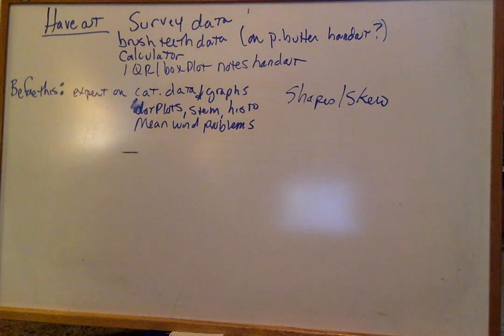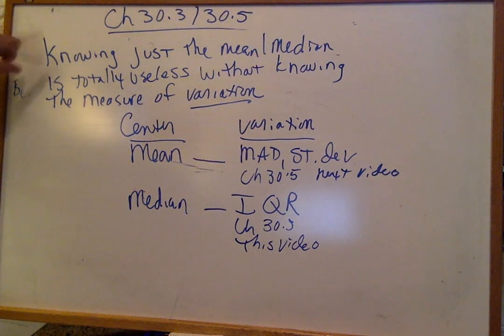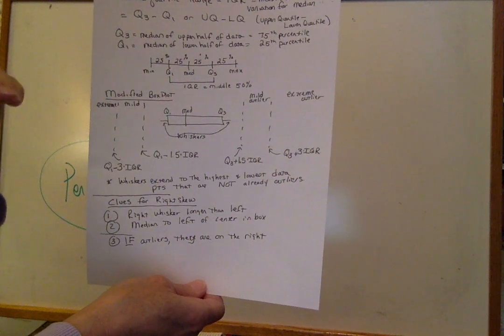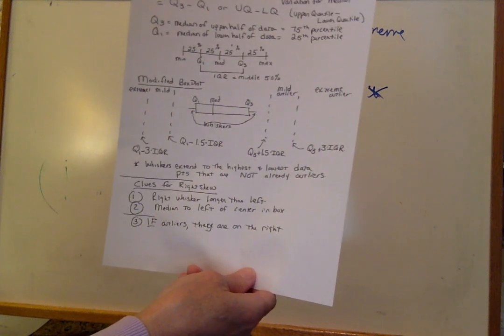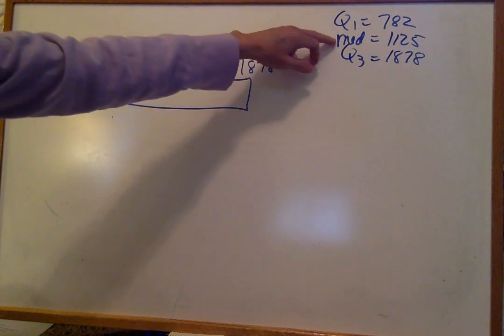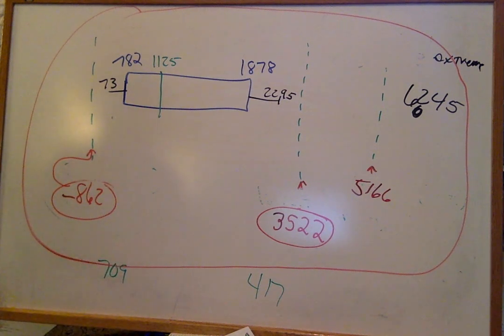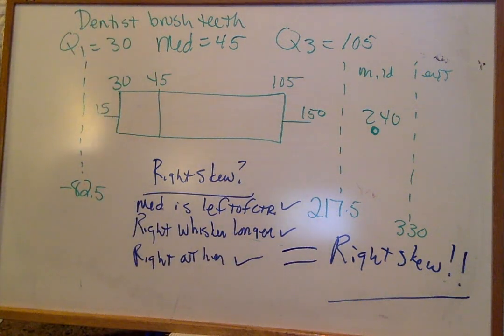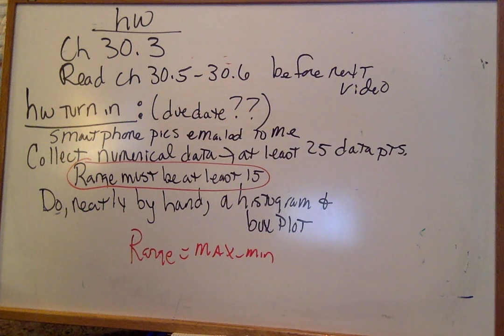mayhem math207 video #1 boxplot video